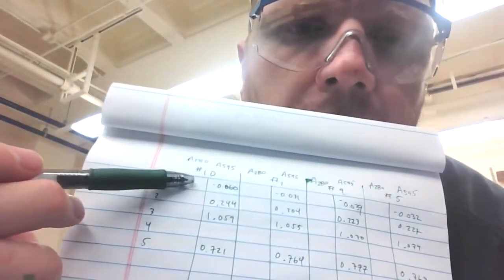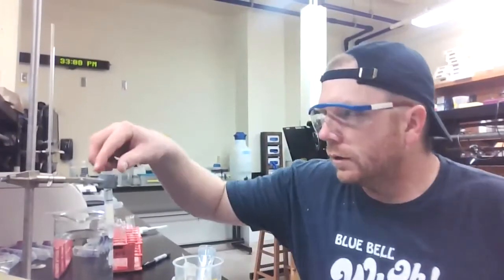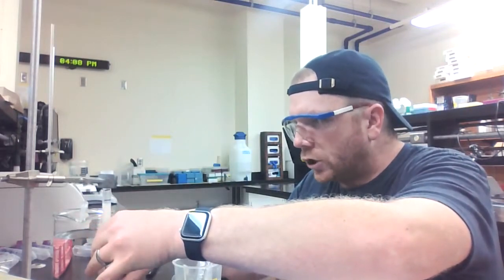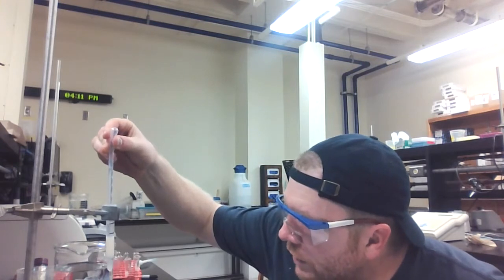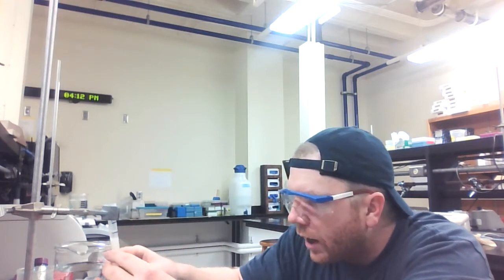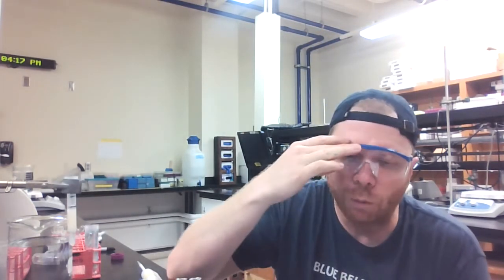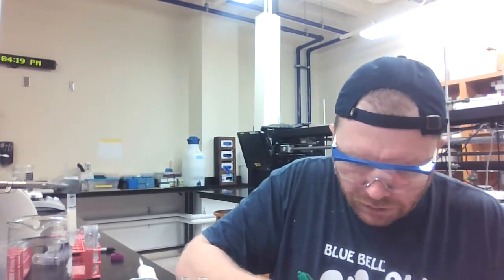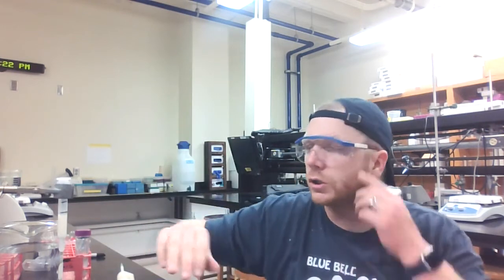CHEM 3276 - My LDH purification pt2